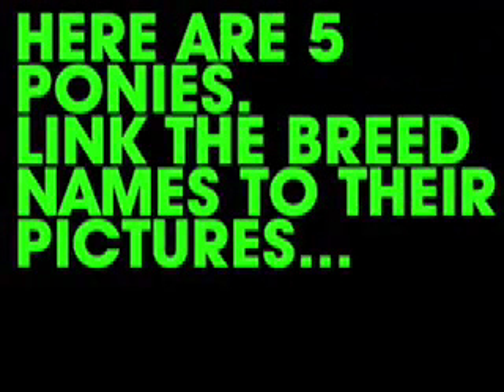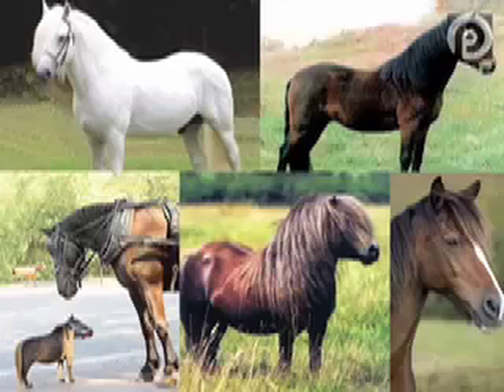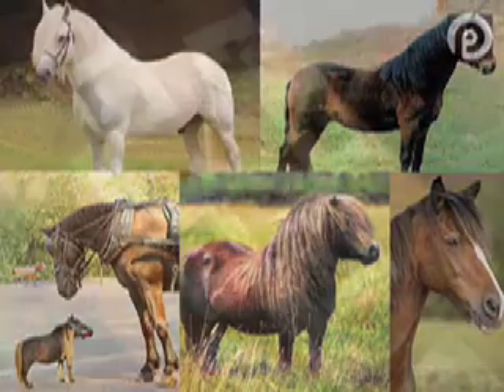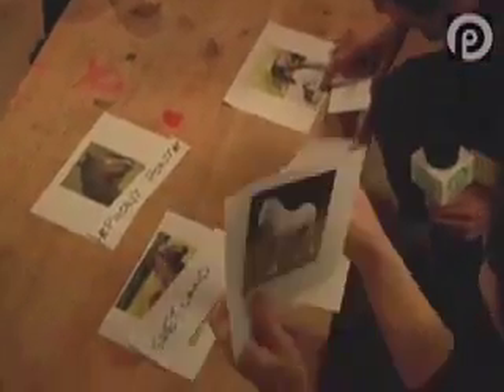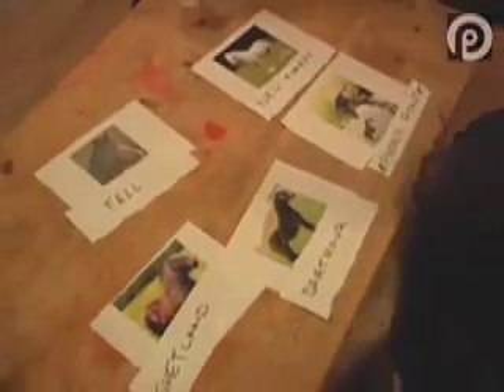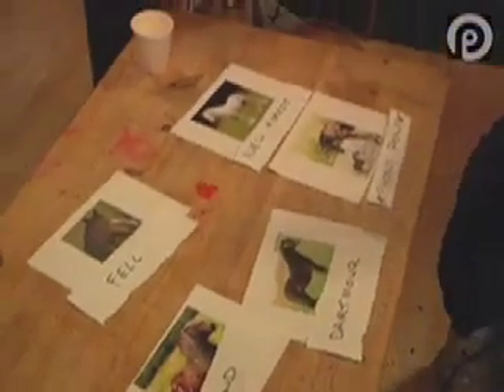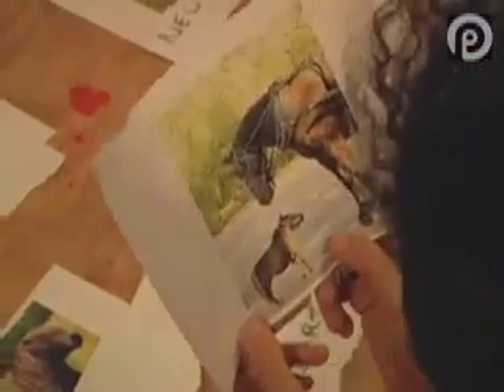New Young Pony Club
New Young Pony club chat to Show Me How To Play